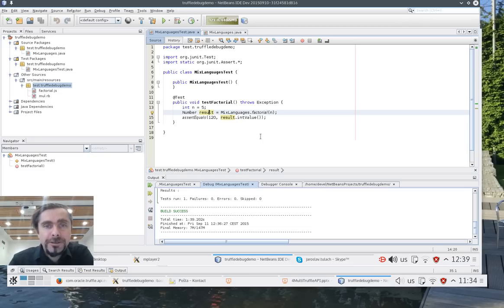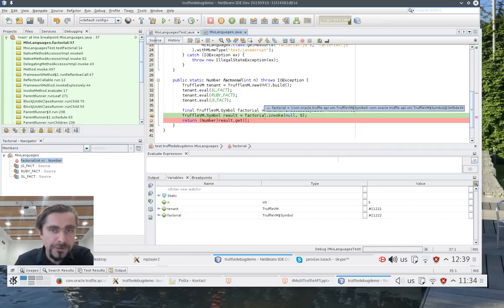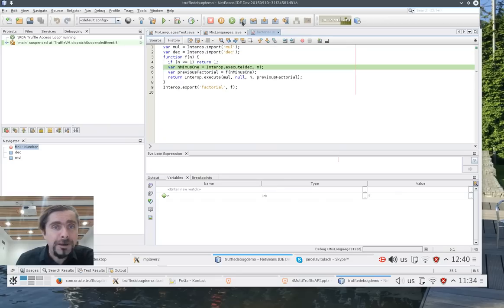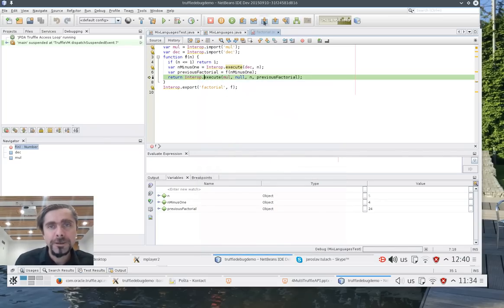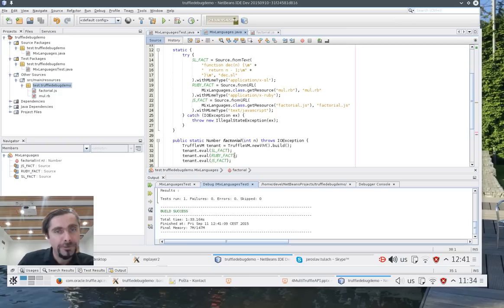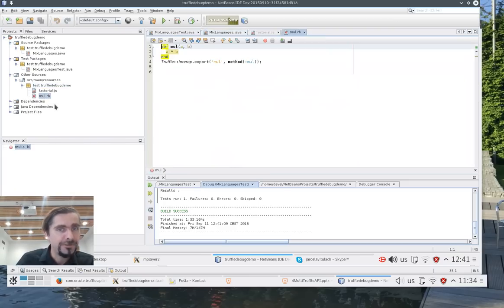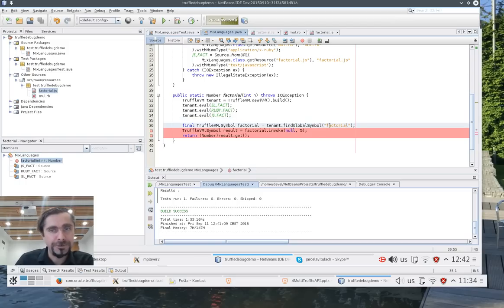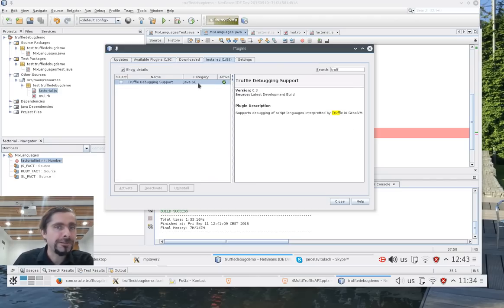Truffle Debugging Demo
Demonstrates how easy it is to write and debug multi language applications in NetBeans 8.1. Try it yourself at the tutorial